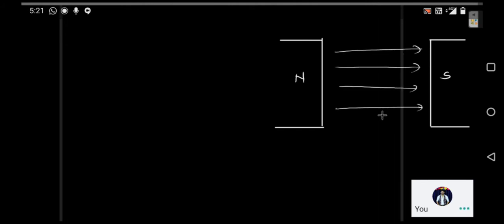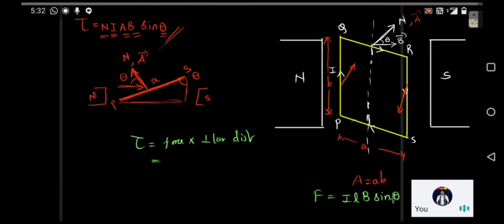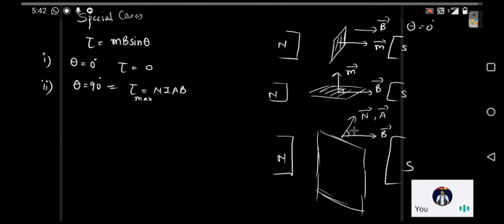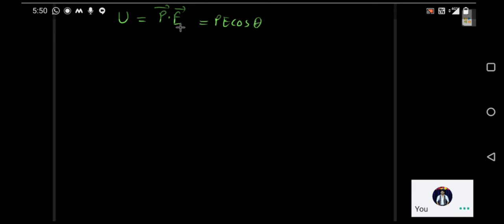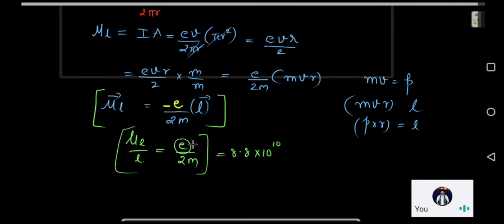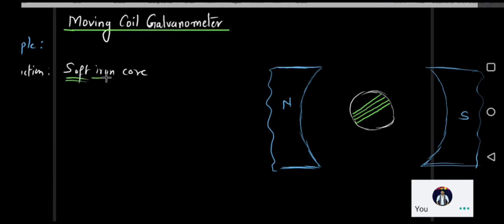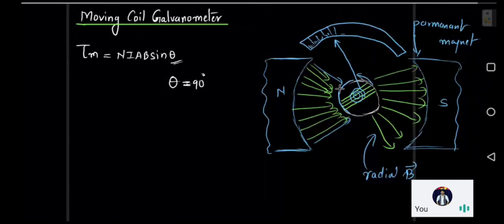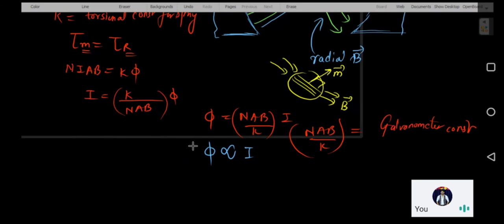Chapter 4: Moving charges and Magnetism | XII Physics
Magnetic dipole moment of a revolving electron amd Gyromagnetic ratio